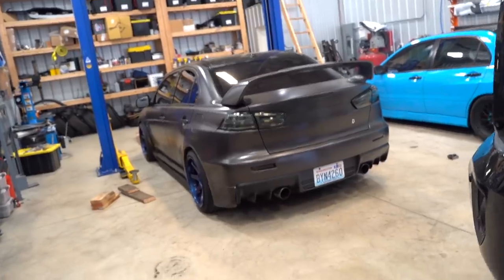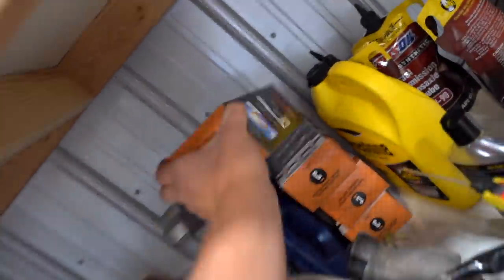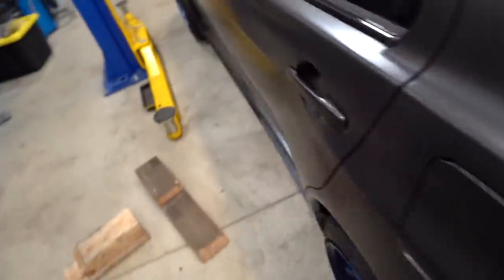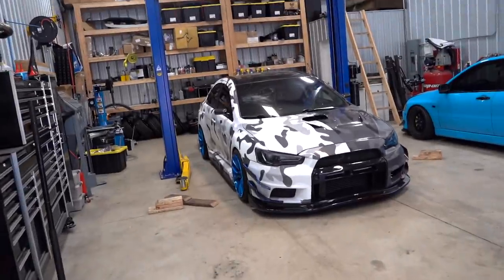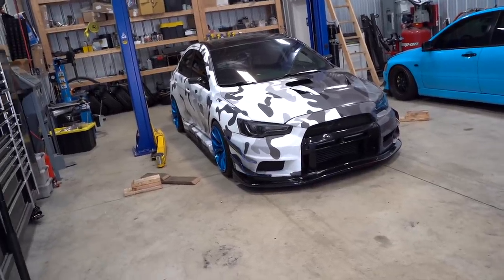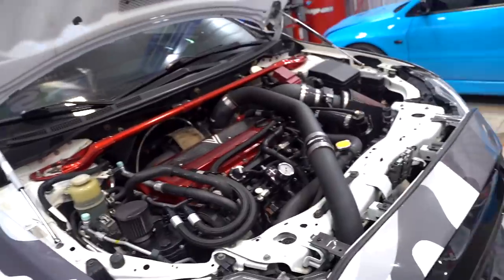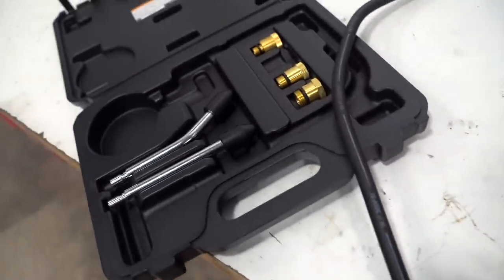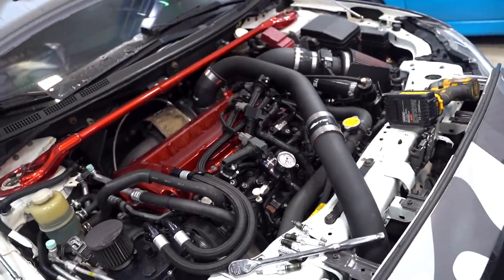I thought it blew up...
Trim Coat

➢ Interior
10.2 Radio